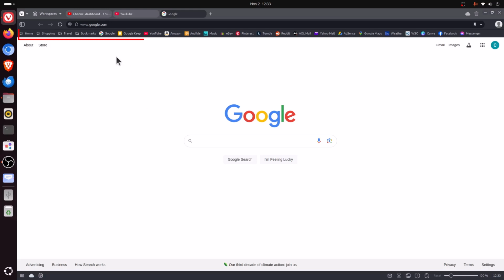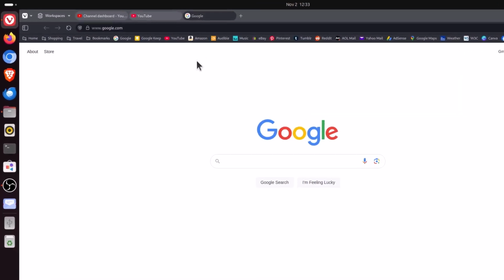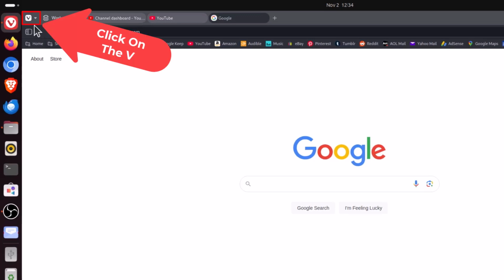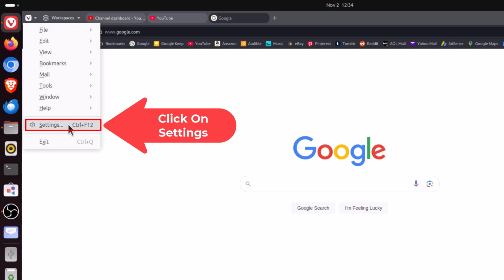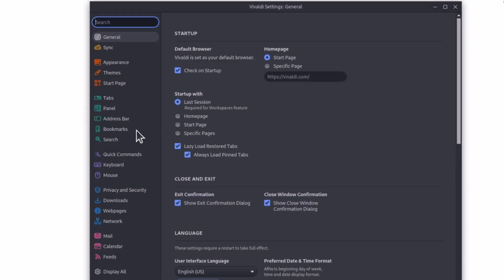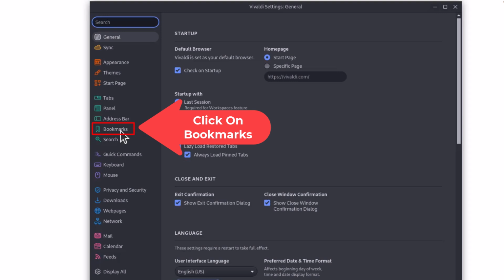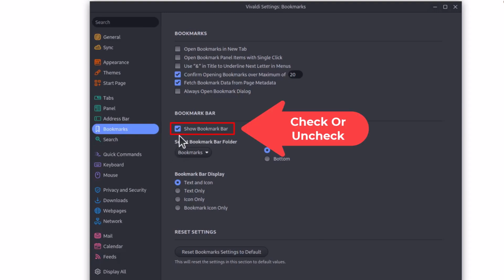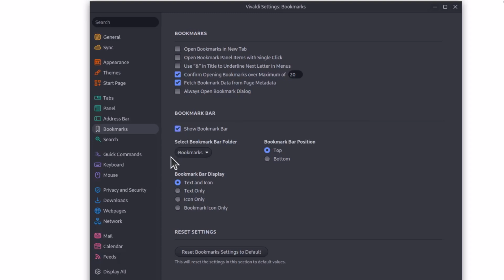How To Hide Or Show The Bookmarks Bar On The Vivaldi Browser Using Ubuntu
Learn how to hide or show the bookmarks bar in the Vivaldi browser while using Ubuntu. This simple customization can help you declutter your browser or make your favorite websites easily accessible. Follow this step-by-step tutorial to adjust your bookmarks bar settings in just a few clicks.

Simple Steps:
1. Open The Vivaldi Browser.
2. Click On the "V" in the upper left corner and choose 'Settings".
3. In the left side pane, select "Bookmarks".
4. In the center pane, scroll down to the "Bookmarks Bar" and check or uncheck "Show Bookmarks Bar".

Chapters
0:00 How To Display Or Remove The Bookmarks Bar On Vivaldi In Ubuntu
0:19 Open The Vivaldi Browser
0:35 Click On The V And Choose Settings
0:52 In The Left Pane Select Bookmarks
1:05 Check Or Uncheck Show Bookmarks Bar